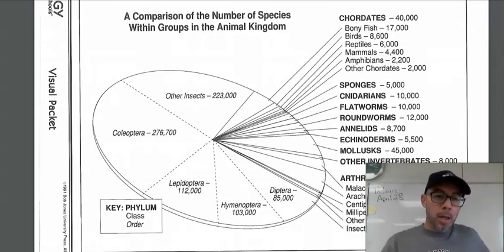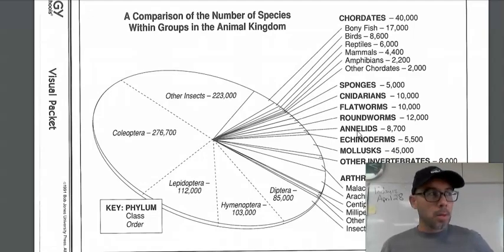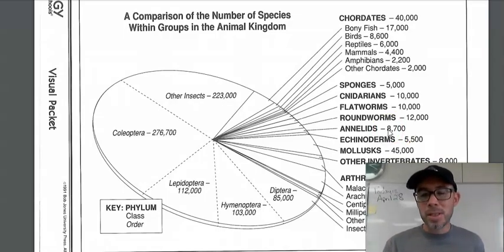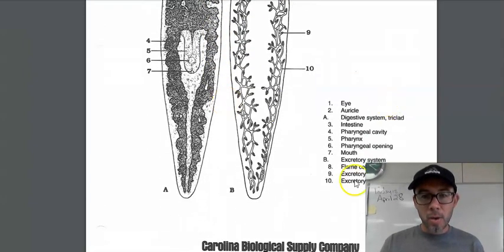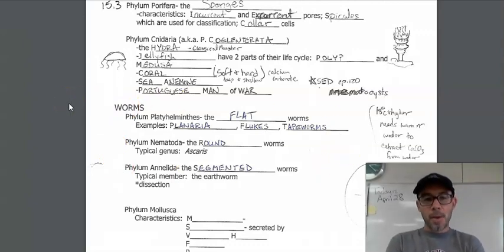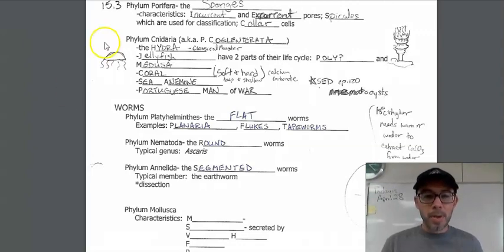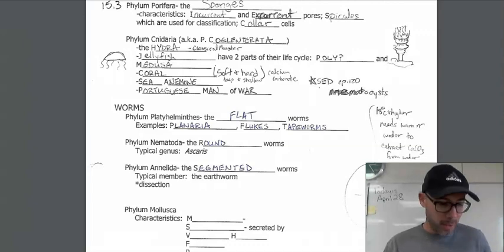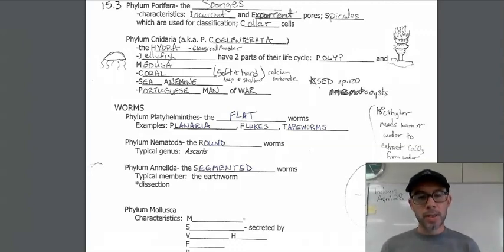Biology Worms- sections 15.5-15.7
Flatworms, roundworms, and segmented worms. I don't like worms.
Acts 12:20-24